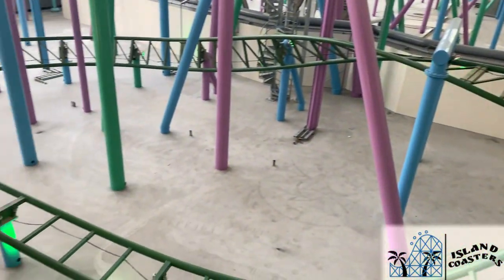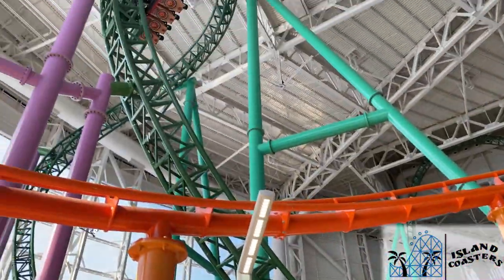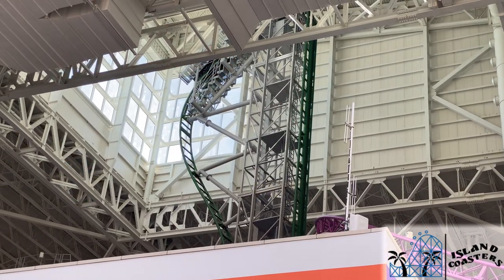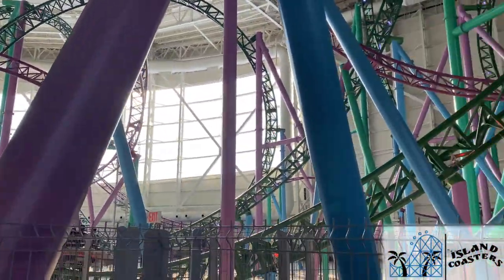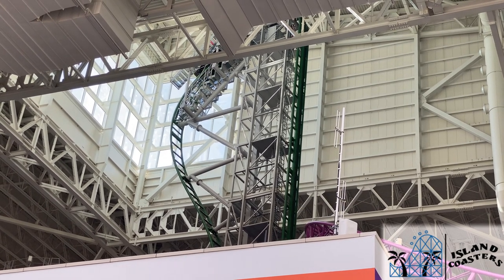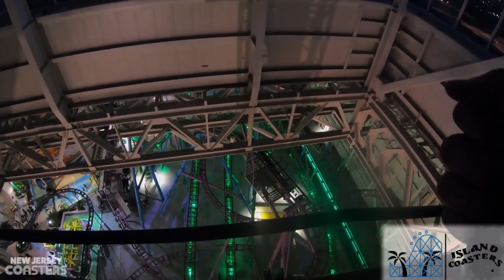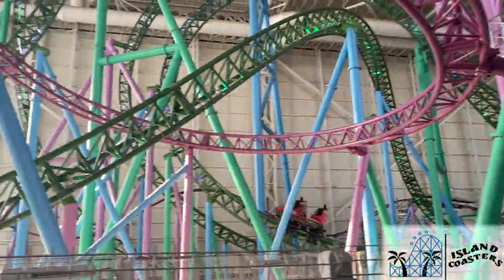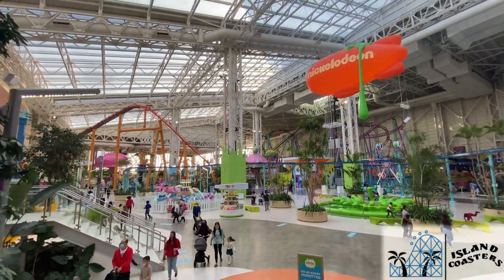TMNT Shellraiser Review, Nickelodeon Universe (New for 2019, World's Steepest Roller Coaster)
Dive into Island Coaster review of the worlds steepest roller coaster, TMNT Shellraiser at Nickelodeon Universe in the American Dream Mall in New Jersey. This ride features one of the most unique layouts out there with plenty to dissect. If you've been to the park where do you rank this among the other coasters in the park and what's your overall opinion? What other coasters would you like to see a review for? Look out for a full breakdown of Nickelodeon Universe next week!

Additional Footage By:
New Jersey Coasters: